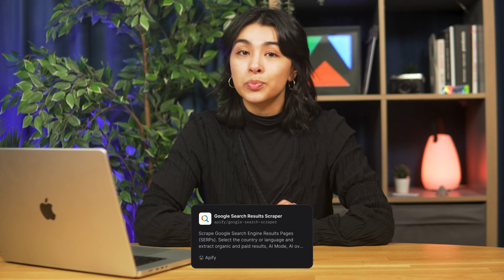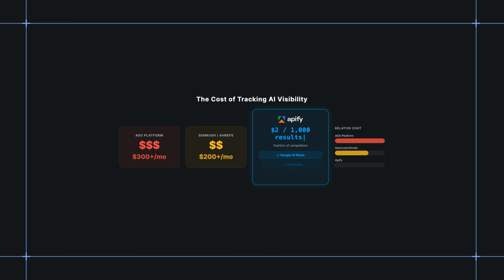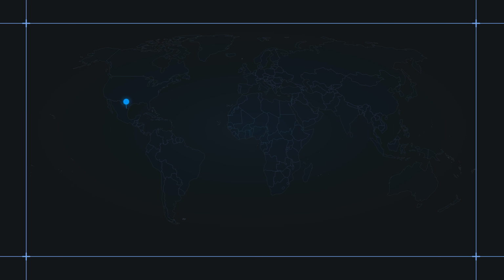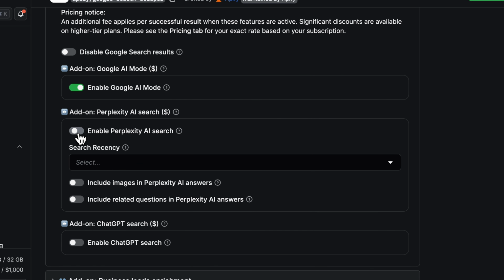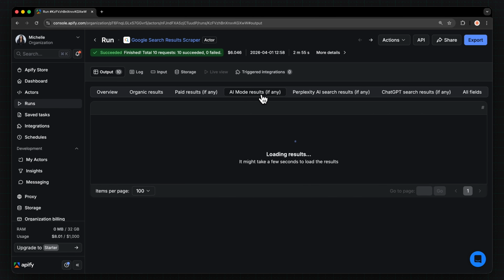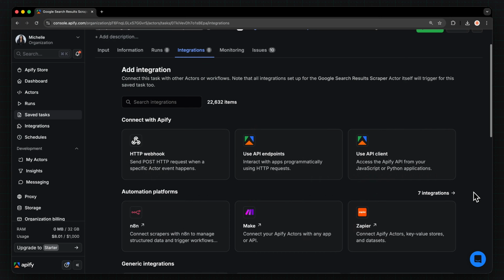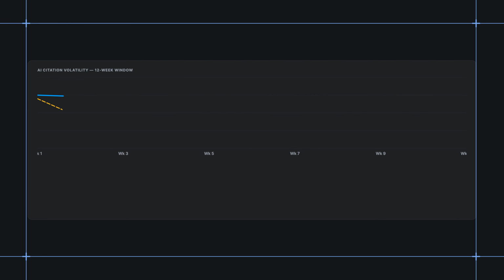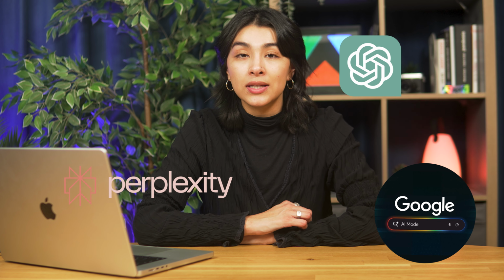Your SEO Tools Can't See This (But AI Search Can)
See how you can track your brand's visibility across Google AI Mode, Perplexity, and ChatGPT — all in one run. Compare AI citations, spot content gaps, and build a data-driven Answer Engine Optimization strategy without expensive AEO platforms.

*Why track AI search visibility?* 🤔
🚀 *AI engines are stealing clicks*: Google AI Mode, Perplexity, and ChatGPT answer queries before users ever reach your site
📉 *Traditional SEO tools are blind*: Rank trackers ignore AI answers, GA4 can't isolate LLM-originated traffic
💰 *Save hundreds per month*: Get AI search data starting at $2/1,000 results — a fraction of specialized AEO platforms
🔎 *Cross-platform comparison*: See how three AI engines answer the same query differently and who they cite
🌍 *Multi-market intelligence*: AI answers vary significantly by region — track them across countries and languages

*How to track AI search visibility?* 🧑‍🏫
Step 1: Find the Google Search Results Scraper on Apify Store
Step 2: Enter your target search queries and set location/language
Step 3: Enable AI search add-ons (Google AI Mode, Perplexity, ChatGPT)
Step 4: Run the Actor, explore cross-platform results
Step 5: Export data and schedule recurring runs
Step 6: Analyze citation patterns and optimize your content

*Timestamps* ⌛️
0:00 Introduction
1:08 Why Answer Engine Optimization matters
2:37 Setting up the Google Search Results Scraper
3:08 AI search add-ons (AI Mode, Perplexity, ChatGPT)
3:58 Running the Actor and exporting data
5:11 What to do with the data
6:22 Conclusion